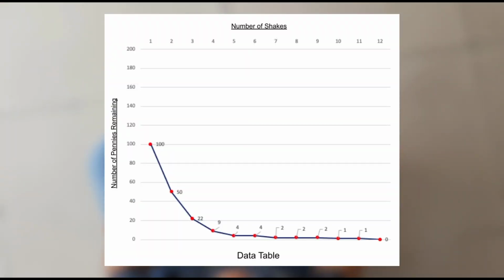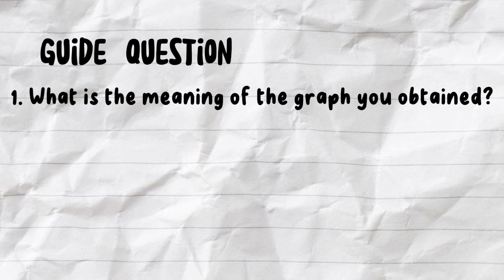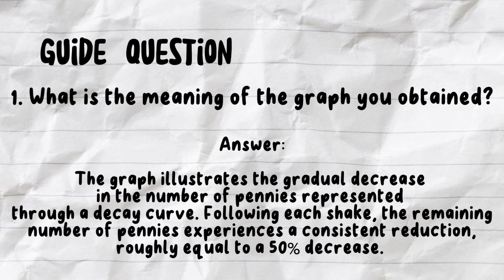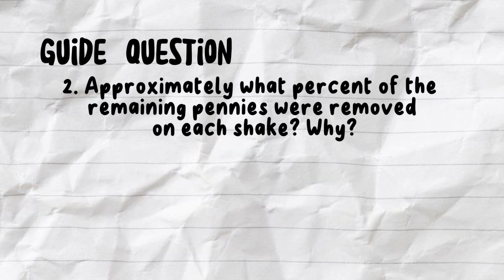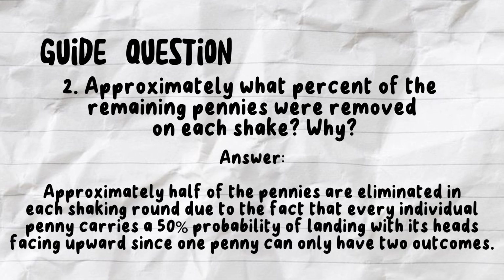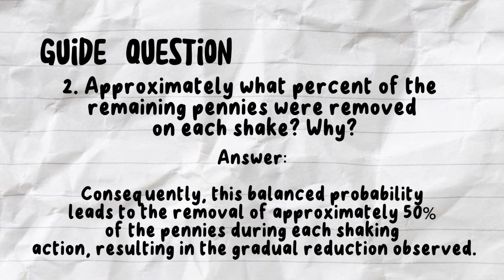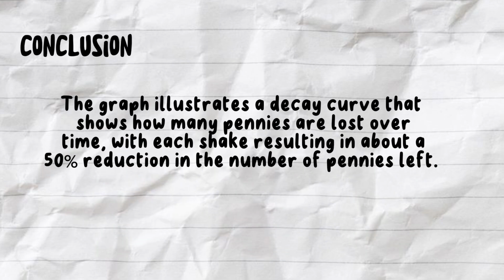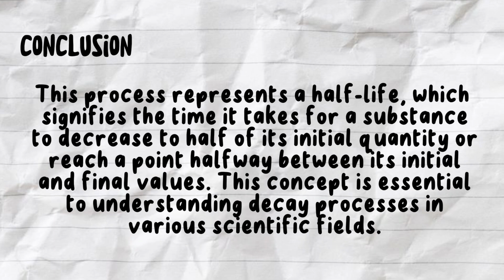Experiment no.5 Group 2 "Half Life"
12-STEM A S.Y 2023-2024